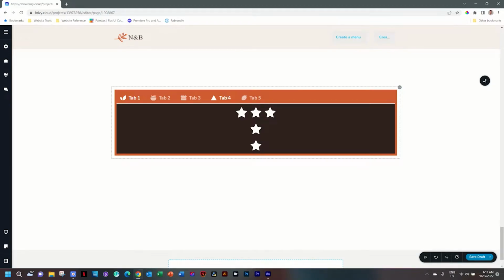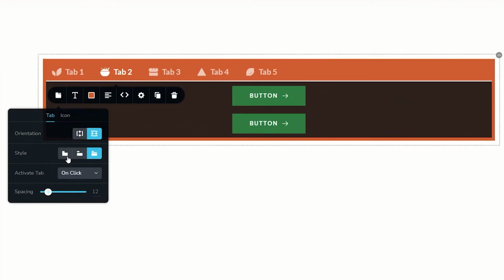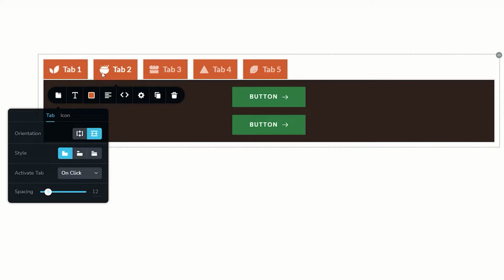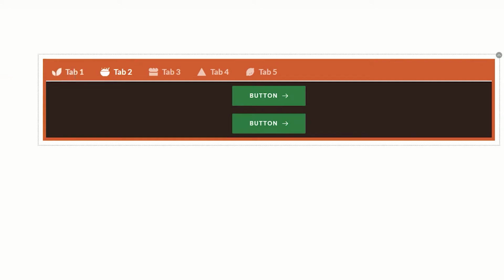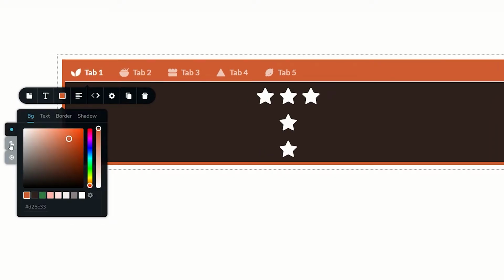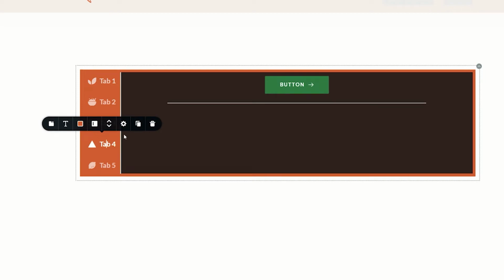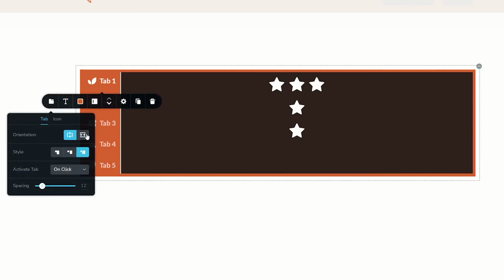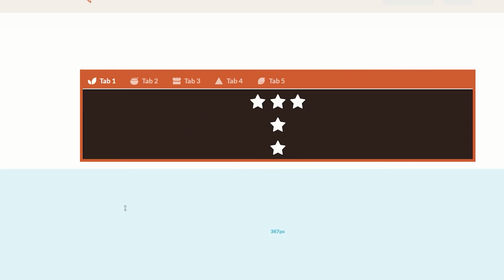Easily move Tabs to different positions with Brizy WordPress & Cloud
👋  In this video, I'll show you how to reorder your tabs in Brizy using Cloud. This is a great way to easily create a tab-like structure for your WordPress content, without having to use any code!

Tabs are a great way to structure your WordPress content, and this video will teach you how to reorder your tabs using Cloud. This is a quick and easy way to create a tab-like structure for your content, without having to use any code!